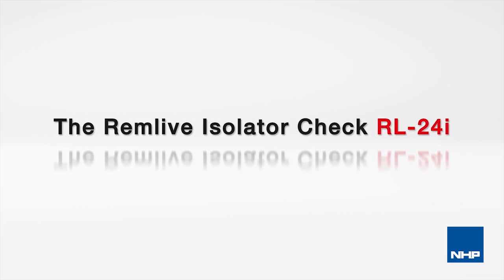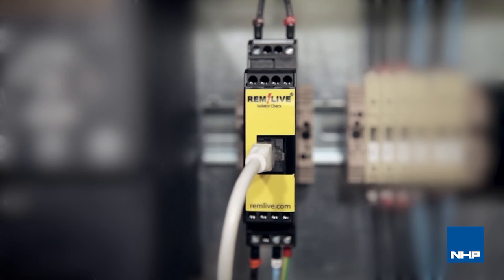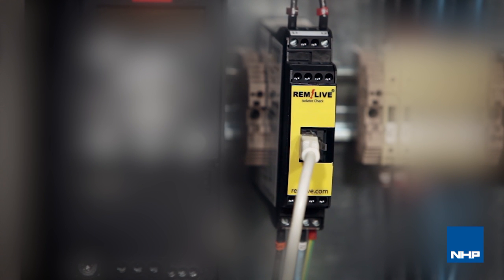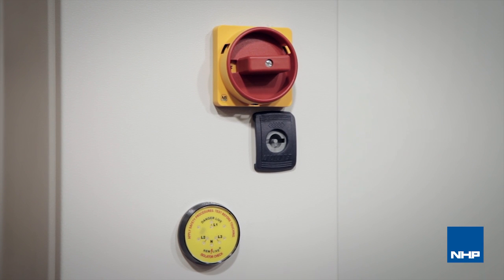REMLIVE - Helping keep the workplace safe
The REMLIVE RL-24i provides positive isolation indication. Complete with bright LED illumination, the REMLIVE RL-24i provides consistent visible indication at multiple voltages (24 -690VAC and 24-1000V DC) from outside the switchboard door. This is achieved by utilising a 30.5mm pushbutton style round indicator display with flashing or non-flashing LEDs for power indication. The maximum voltage at the door is only 3.8V DC, which is completely safe and creates the ability to verify isolation before commencing work. Designed to meet the needs of end users who are concerned with operator safety, high visibility and low footprint, the RL-24i unit is a robust solution fit for any high quality switchboard. Under no circumstances shall NHP be responsible or liable in any way for any content, including but not limited to errors or omissions in the content, or for any loss or damage of any kind as a result of any content communicated in this video by NHP.